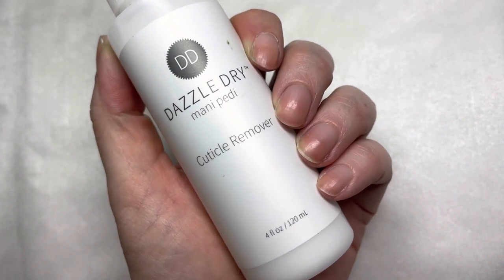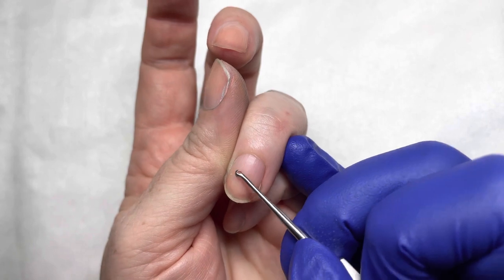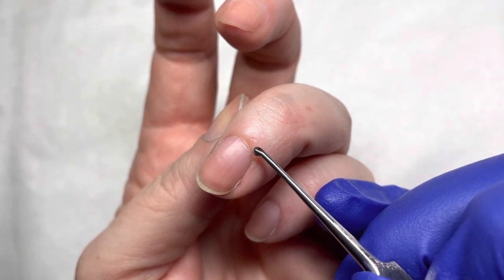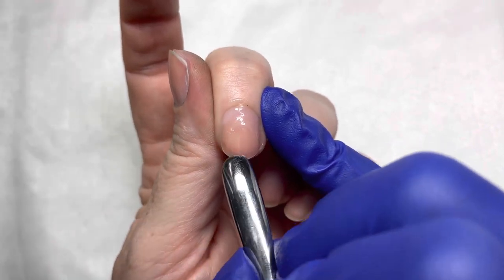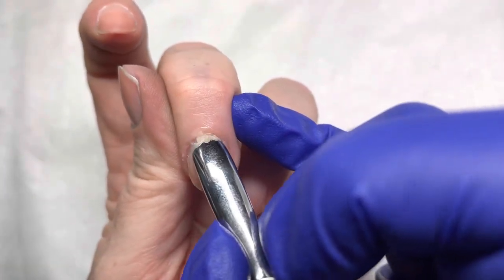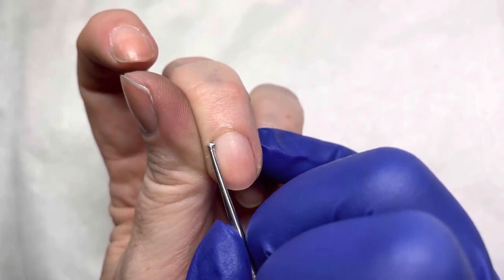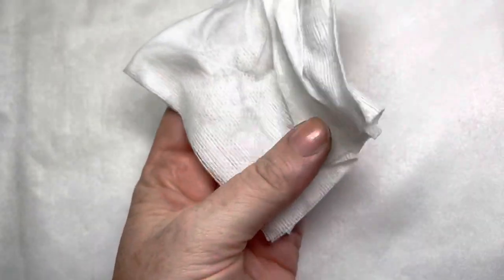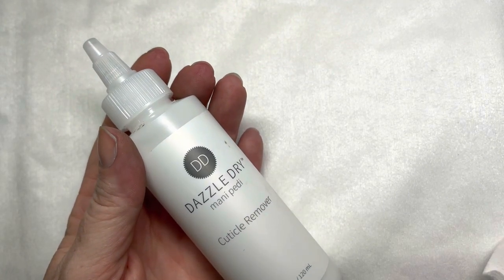How to do Cuticle Work with Dazzle Dry Cuticle Remover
If you do not need to do dry cuticle work, make your life easier and use a product that loosens the bond between the cuticle and the nail plate so that all you have to do is gently slide your tools around to gather up the cuticle!
Used in this video:
Dazzle Dry cuticle remover
Mehaz pusher/curette
Water spray bottle
gauze 4x4
Are you following my blog? Read about the products I'm trying or learning about and what I'm getting up to in class and in the salon. Interact via comments and leave suggestions for tutorials or future blogs!
Please consider signing up to follow the blog to receive notifications for new posts, giveaways, and more!